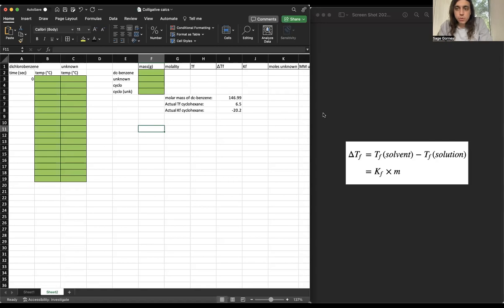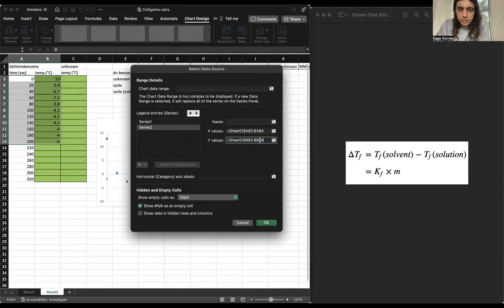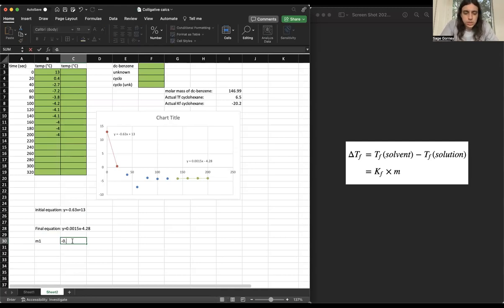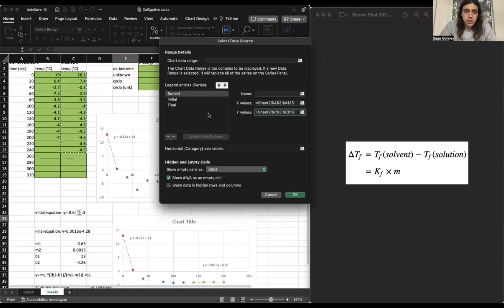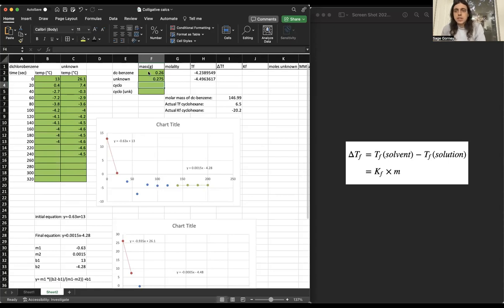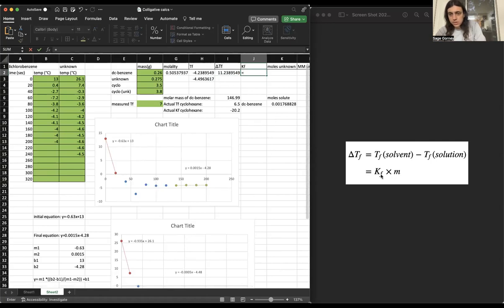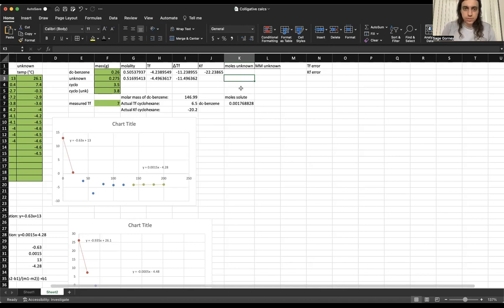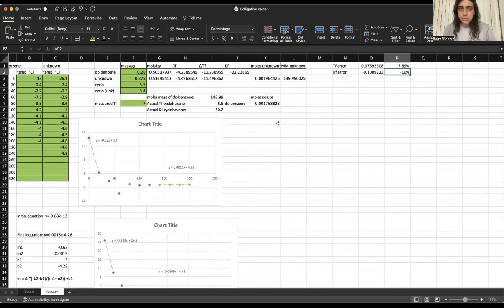CHEM 010 Colligative Properties Post Lab Walkthrough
Note:
When using trials done in duplicate or triplicate, DO NOT AVERAGE INDIVIDUAL COOLING CURVE DATA POINTS! Average the freezing temperature you extrapolate from them! Thus if you ran your experiment in duplicate, you should have one cooling curve for each set of data, and a separate Tf determination for each. Copy and pasting your previous analysis can save a lot of time here!

A small mistake I made in this video: While plotting the linear portion of the second cooling curve, the equation it gave me WAS correct, I interpreted it incorrectly. the equation was:  y= - 0.455. For this equation, m would be 0 and b would be -0.455.